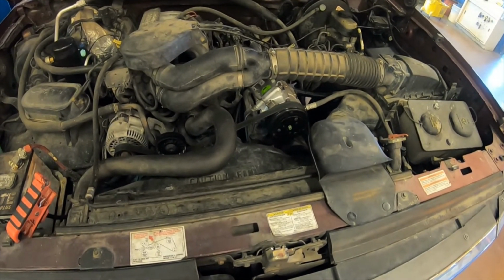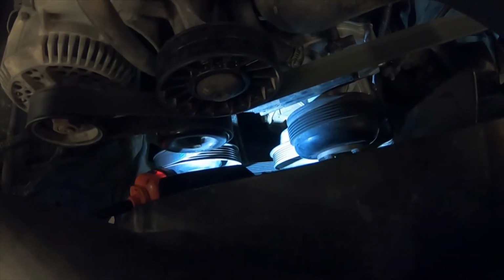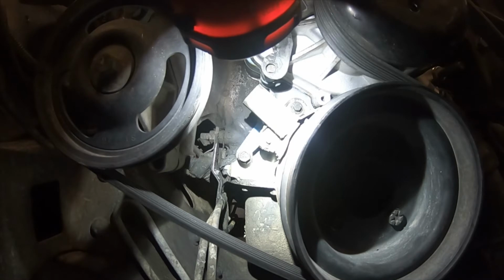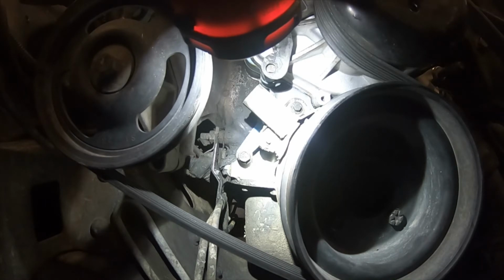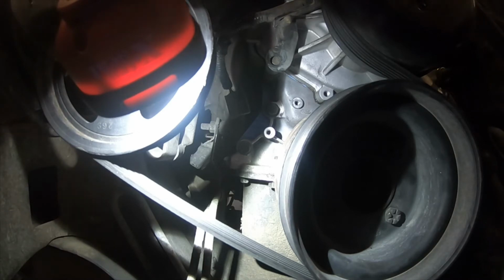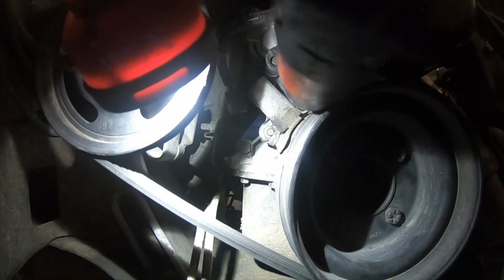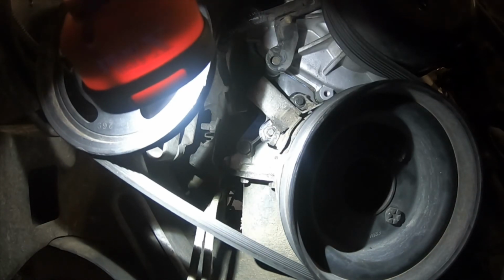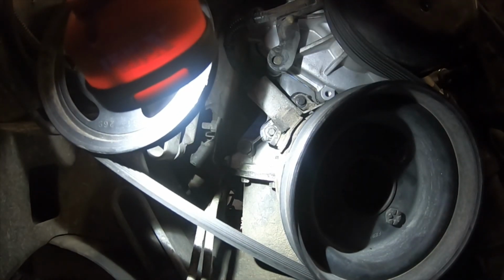Replacing a crankshaft position sensor on a Ford 5.8L engine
Learn how to replace a crankshaft sensor on a 1996 F150 5.8L engine